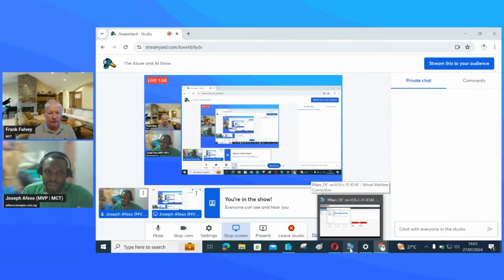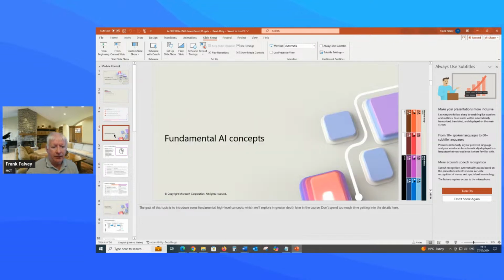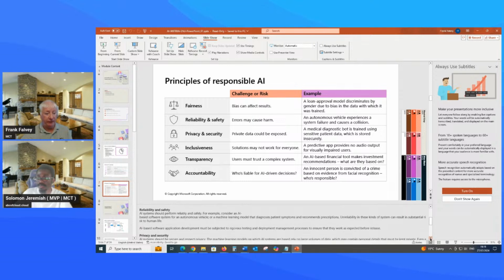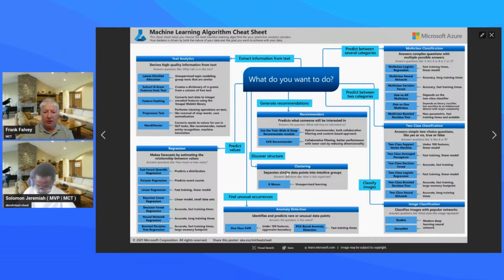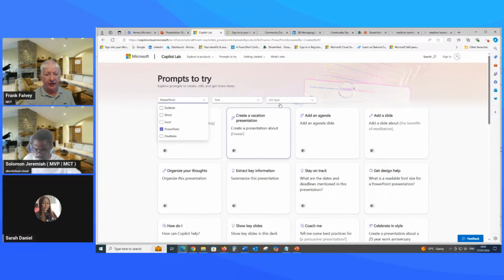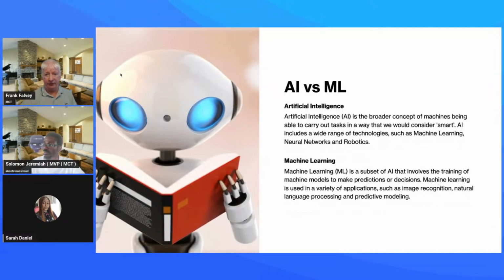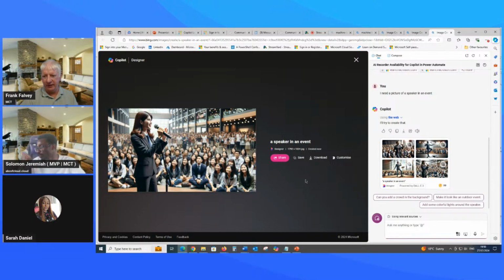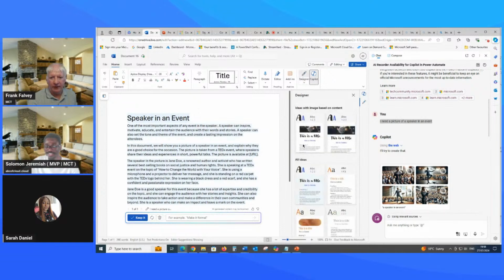The Azure and AI Show